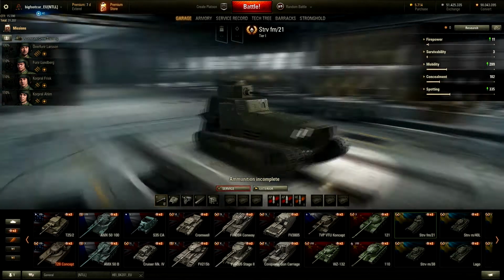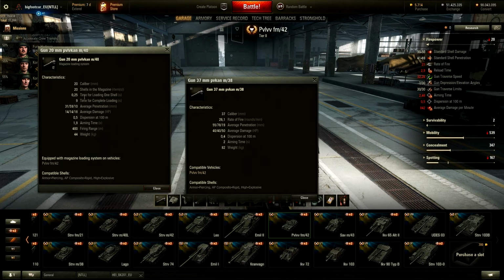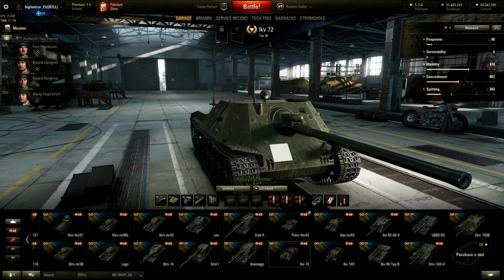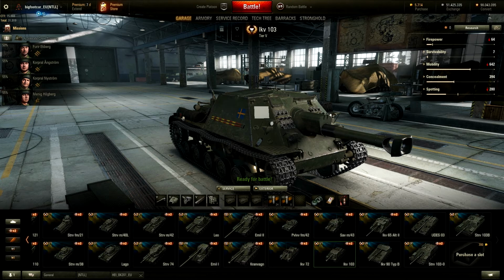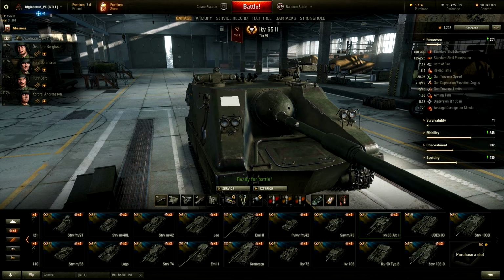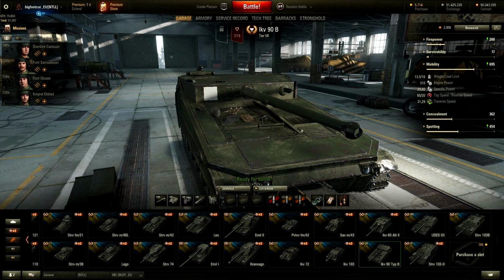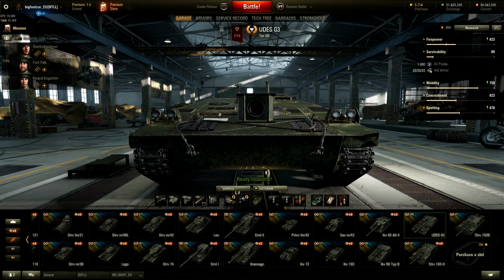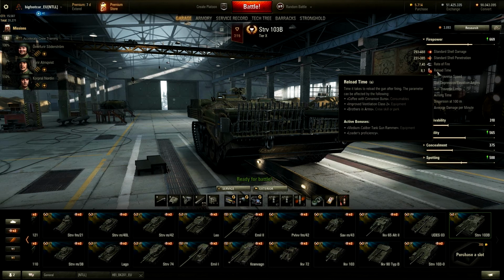World of Tanks update 9.17 Swedish Tank Destroyers!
Hello there good sir! you are interested in the update 9.17? Well there are better videos than this one, but if you insist, you can watch it for 35 minutes :)

Outro music from Trap Nation:
Morgan Page - Running Wild
The tier 10 tank did exist. It was designed in 1956 and entered service with the Swedish army in 1960s. The tank stayed in service untill 1997. The Stridsvagn 103 (Strv 103) also knows as the S-tank was the last tank designed by Sweden. Today Sweden buys tanks from other countries, as they think they are more effective and it's easier to get them. 290 of them were built.